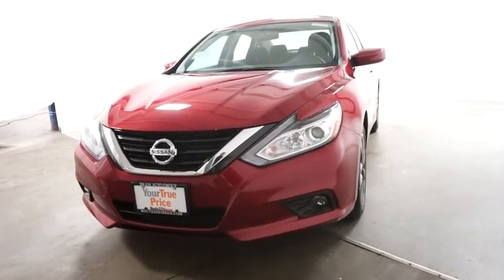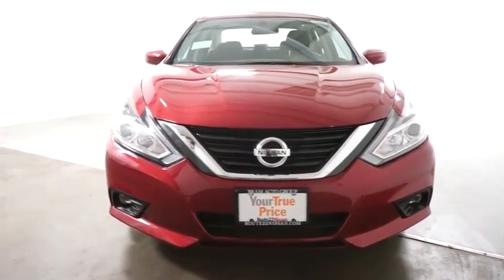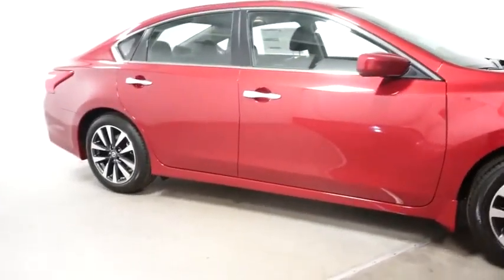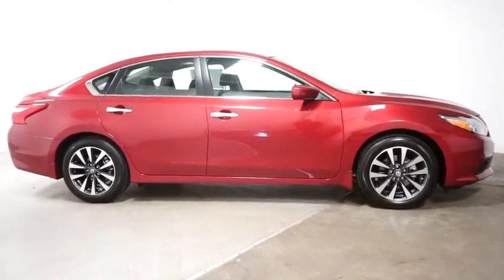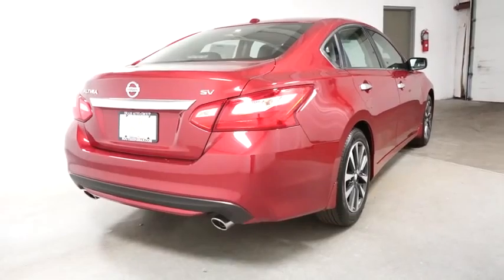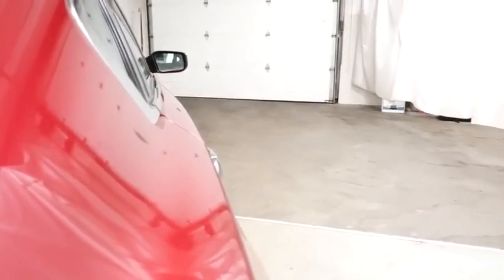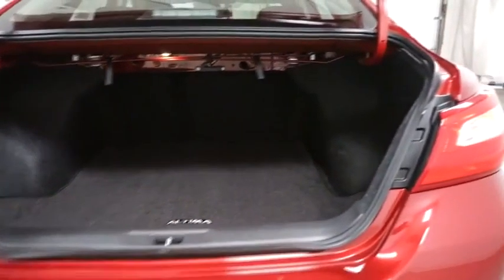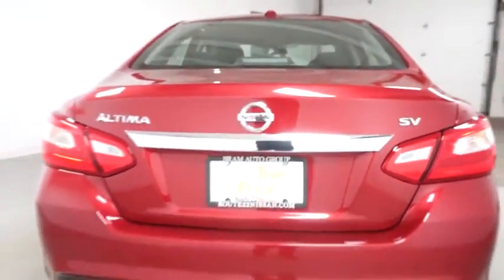2016 Nissan Altima Hillside, Newark, Union, Elizabeth, Springfield, NJ 360428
2016 Nissan Altima
2016 Nissan Altima 2.5 SV - Stock#: 360428 - VIN#: 1N4AL3AP5GC173651

Radio: AM/FM/CD/MP3 Audio System w/SiriusXM -inc: NissanConnect Mobile Apps, 5 color audio display, Siri Eyes Free voice recognition, USB port, hands-free text messaging assistant, Radio Data System (RDS), aux-in, 6 speakers and streaming audio via Bluetooth wireless technology w/voice recognition,Radio w/Clock,Window Grid Diversity Antenna,2 LCD Monitors In The Front,Radio: AM/FM/CD/MP3 Audio System w/SiriusXM -inc: NissanConnect w/Mobile Apps, 5 color audio display, USB connection port for iPod interface and other compatible devices, hands-free text messaging assistant, smartphone integration for iPhone and Android handsets, Radio Data System (RDS), aux-in, 6 speakers and streaming audio via Bluetooth wireless technology w/voice recognition,Tires: P215/55VR17 AS,Body-Colored Front Bumper,Body-Colored Power Side Mirrors w/Manual Folding and Turn Signal Indicator,Chrome Door Handles,Body-Colored Rear Bumper,Black Grille w/Chrome Accents,Light Tinted Glass,Clearcoat Paint,Wheels: 17 x 7.5 Machined Aluminum Alloy,Compact Spare Tire Mounted Inside Under Cargo,Front Windshield -inc: Sun Visor Strip,Front Fog Lamps,Speed Sensitive Variable Intermittent Wipers,Fixed Rear Window w/Defroster,Fully Automatic Projector Beam Halogen Daytime Running Headlamps w/Delay-Off,Galvanized Steel/Aluminum Panels,Chrome Side Windows Trim and Black Front Windshield Trim,Wheels: 17 x 7.5 Machined Finish Aluminum Alloy,Trunk Rear Cargo Access,Body-Colored Power Side Mirrors,Steel Spare Wheel,Power 1st Row Windows w/Driver 1-Touch Up/Down,Cargo Space Lights,Carpet Floor Trim and Carpet Trunk Lid/Rear Cargo Door Trim,Fade-To-Off Interior Lighting,FOB Controls -inc: Trunk/Hatch/Tailgate and Remote Engine Start,Remote Releases -Inc: Power Trunk/Hatch and Mechanical Fuel,Manual Adjustable Front Head Restraints and Manual Adjustable Rear Head Restraints,Power Rear Windows,Outside Temp Gauge,Interior Trim -inc: Metal-Look Instrument Panel Insert, Metal-Look Door Panel Insert, Metal-Look Console Insert and Chrome Interior Accents,Engine Immobilizer,1 12V DC Power Outlet,Ashtray,Perimeter Alarm,Cloth Seat Trim,Power Door Locks w/Autolock Feature,Manual Adjustable Front Head Restraints and Fixed Rear Head Restraints,Illuminated Locking Glove Box,Interior Trim -inc: Metal-Look Instrument Panel Insert, Metal-Look Door Panel Insert, Simulated Wood Console Insert and Chrome Interior Accents,Leather Gear Shift Knob,Front Bucket Seats -inc: 8-way power driver's seat and driver power lumbar support,Leather/Metal-Look Steering Wheel,Rear Cupholder,Systems Monitor,Dual Zone Front Automatic Air Conditioning,Day-Night Rearview Mirror,Cruise Control w/Steering Wheel Controls,Front Center Armrest w/Storage and Rear Center Armrest,Proximity Key For Doors And Push Button Start,Front Cigar Lighter(s),Remote Keyless Entry w/Integrated Key Transmitter, 2 Door Curb/Courtesy, Illuminated Entry, Illuminated Ignition Switch and Panic Button,Driver And Passenger Visor Vanity Mirrors w/Driver And Passenger Illumination,Front Cupholder,Cargo Area Concealed Storage,5 Person Seating Capacity,Valet Function,Manual Tilt/Telescoping Steering Column,NissanConnect Selective Service Internet Access,60-40 Folding Bench Front Facing Fold Forward Seatback Rear Seat,Full Cloth Headliner,2 Seatback Storage Pockets,Driver Foot Rest,Trip Computer,Seats w/Cloth Back Material,Full Carpet Floor Covering,Analog Display,Driver / Passenger And Rear Door Bins,Full Floor Console w/Covered Storage, Mini Overhead Console w/Storage and 1 12V DC Power Outlet,Front Bucket Seats -inc: 8-way power driver's seat, 2-way driver power lumbar support and 4-way manual passenger's seat,Leatherette Door Trim Insert,Air Filtration,Gauges -inc: Speedometer, Odometer, Engine Coolant Temp, Tachometer, Trip Odometer and Trip Computer,Delayed Accessory Power,HVAC -inc: Underseat Ducts,Front And Rear Map Lights,4226# Gvwr,Strut Front Suspension w/Coil Springs,19 Gal. Fuel Tank,4211# Gvwr,110 Amp Alternator,Front-Wheel Drive,Transmission: Xtronic CVT (Continuously Variable),Engine: 2.5L DOHC 16-Valve 4-Cylinder,Quasi-Dual Stainless Steel Exhaust w/Chrome Tailpipe Finisher,Front And Rear Anti-Roll Bars,Gas-Pressurized Shock Absorbers,4.83 Axle Ratio,4-Wheel Disc Brakes w/4-Wheel ABS, Front Vented Discs, Brake Assist and Hill Hold Control,550CCA Maintenance-Free Battery w/Run Down Protection,Multi-Link Rear Suspension w/Coil Springs,Electric Power-Assist Speed-Sensing Steering,18 Gal. Fuel Tank,Cur